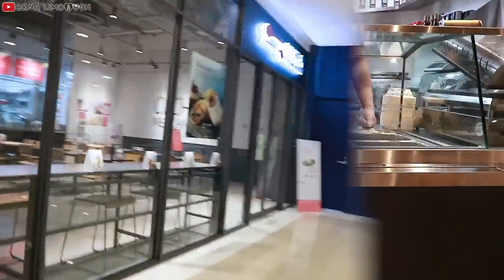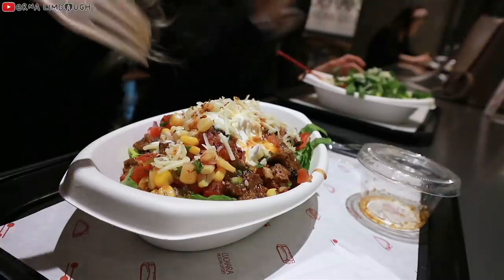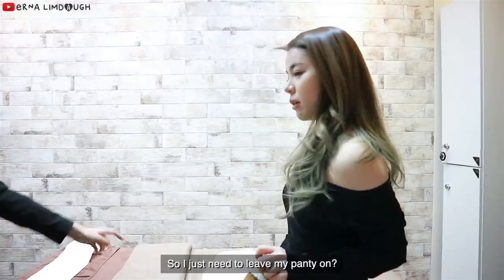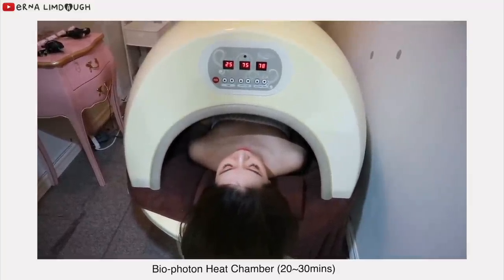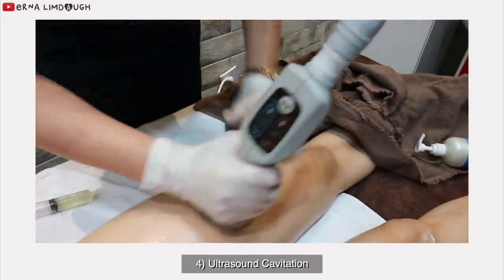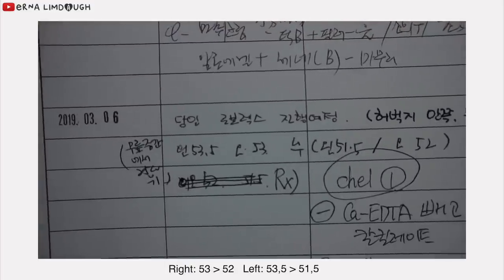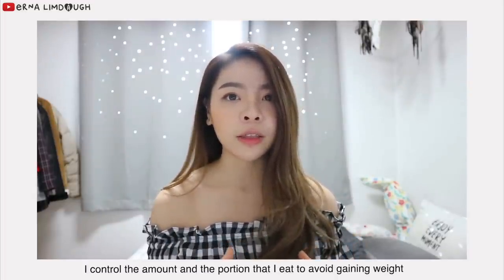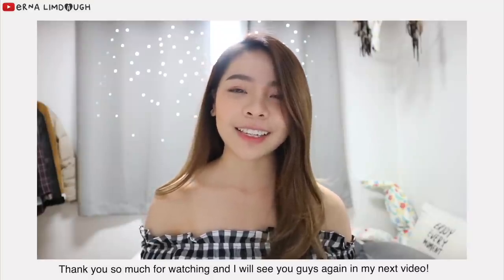[VLOG] THIGH SLIMMING TREATMENT | Erna Limdaugh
So I always struggle with losing fats on my thighs area (even though I try working out alot or even if I lose weight), I talked to Tony about it and then he suggested me to try this Robolex treatment.
I did the treatment twice at AMOA clinic, so far I lost around 1cm on my right leg and 2cm on the left one!

Robolex treatment is using a combination of heat chamber, massage plus ultrasound to dislodge fat and destroy fat cell walls. That fat is then processed out through your body or turned into energy. Results continue to improve over the next 2 weeks. Most people can expect a decrease of 1-4 cms in circumference in the area that is focused on and this treatment can be repeated every 2 weeks. This treatment is often done by those who don’t want to have liposuction however it is not as effective as liposuction because liposuction eliminates up to 80% of the fat cells in the area done. However, this treatment is non-surgical, has no recovery time and is used instead of liposuction or in additional to liposuction.

For more details please contact Seoul Guide Medical for (PRICE, TREATMENT COST) a free consultation here:

Special thanks to Tony and Pearl/ Jinju for assisting throughout the whole process, treatment ❤️
Follow Tony: @1tonymedina
Follow Jinju: @de_pearla__